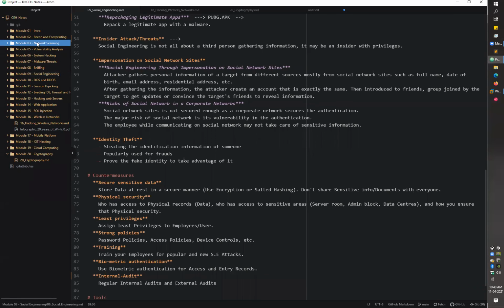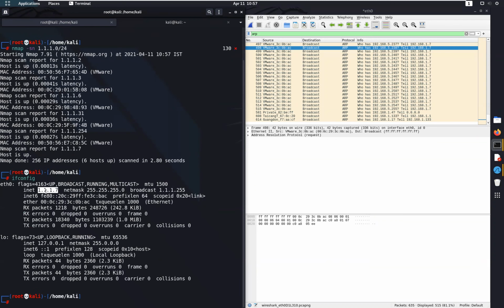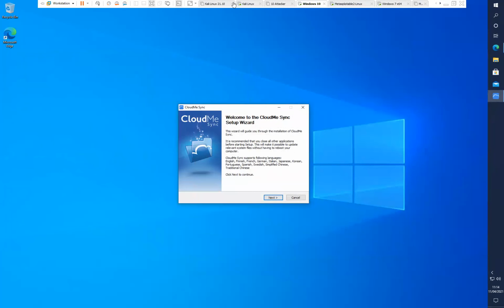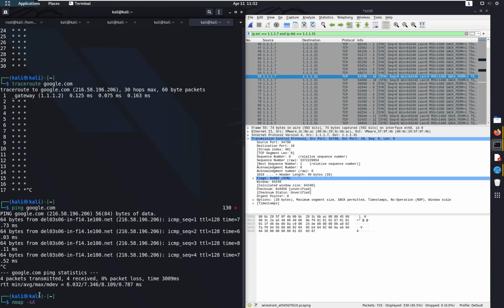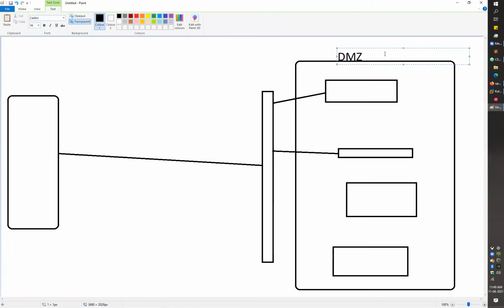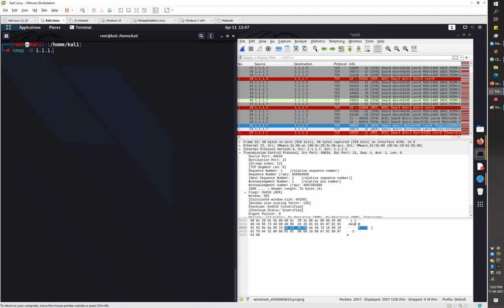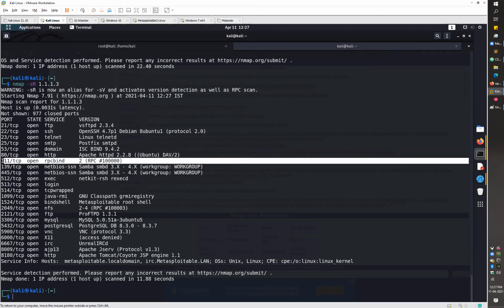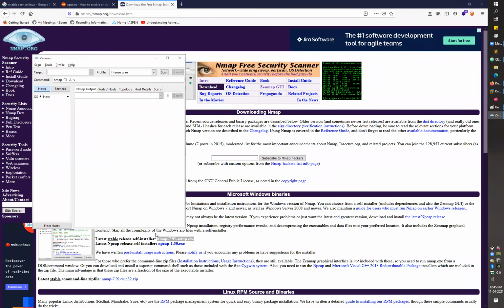What is Network Scanning | Ethical Hacking Course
👉Hey there, In this video we will talk about  - What is Network Scanning | Ethical Hacking Course